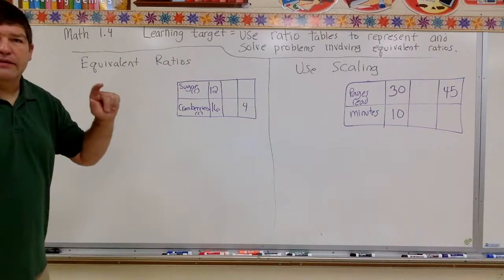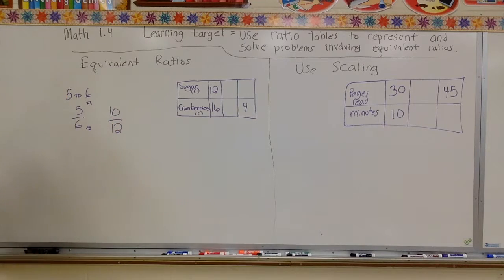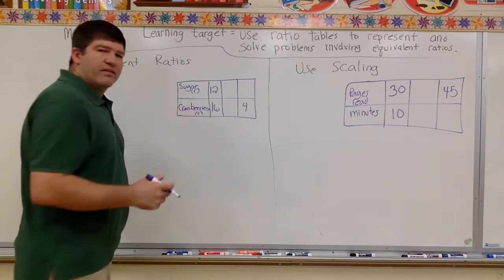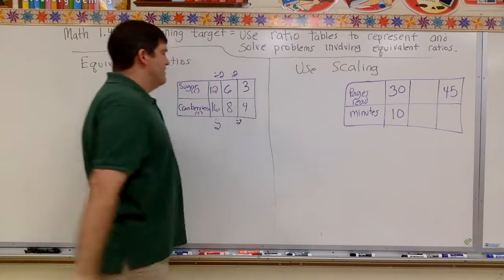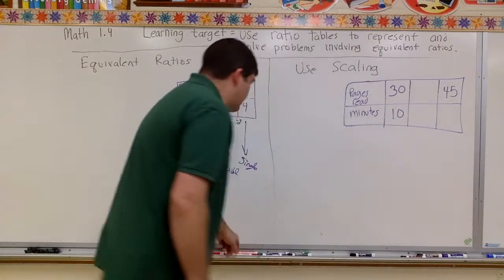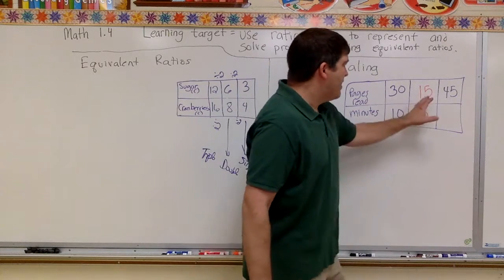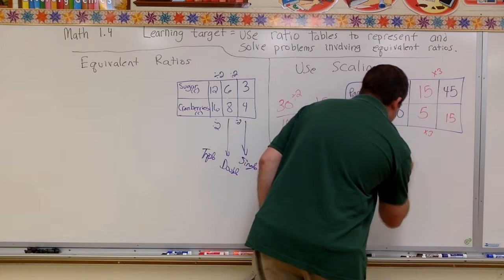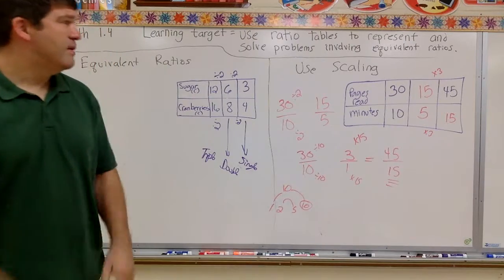Math 1.4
Tables to solve equivalent ratios